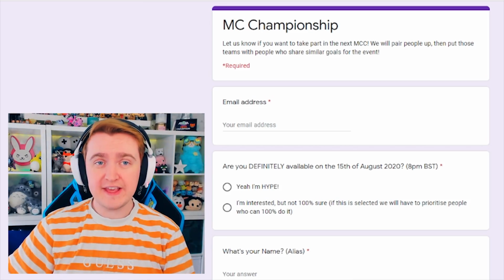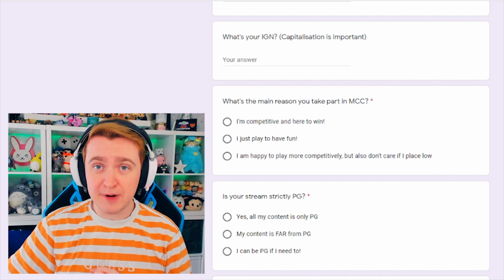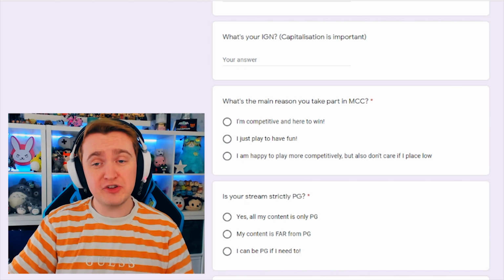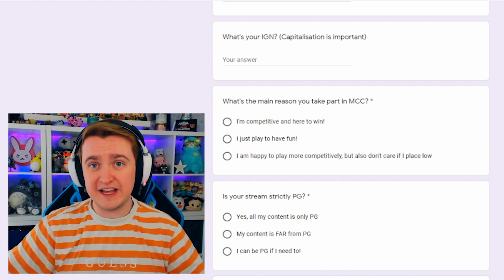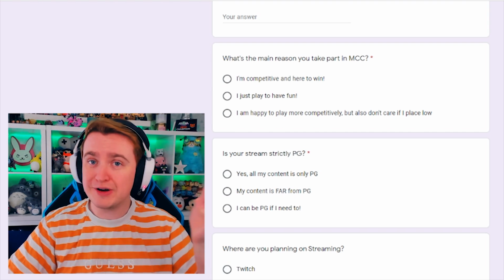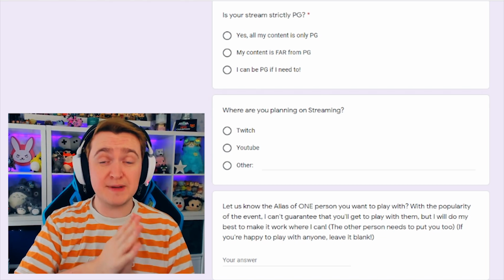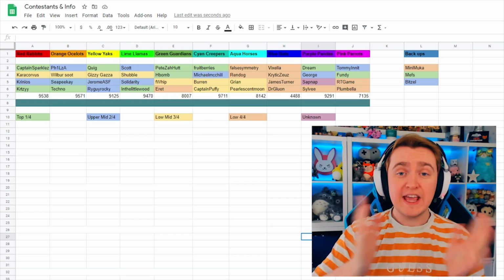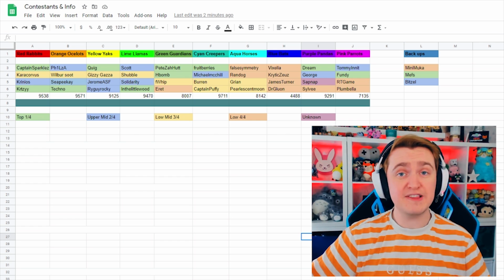How I Make The Teams For MC Championship!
I hope this video adds a little bit of clarity to how I decide the teams for each MCC events!

My Store! -